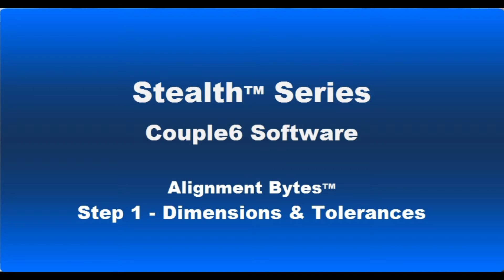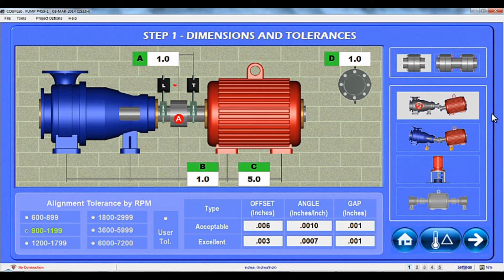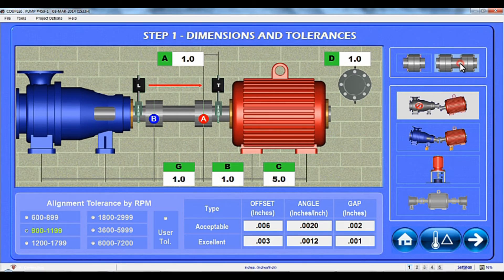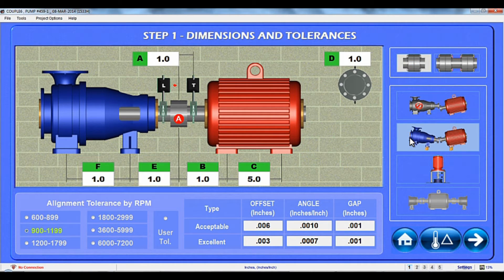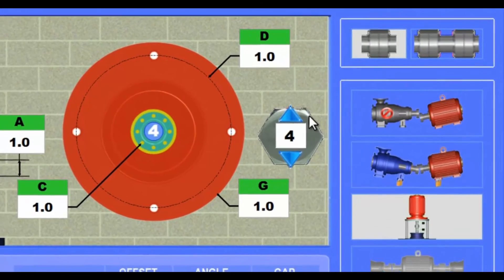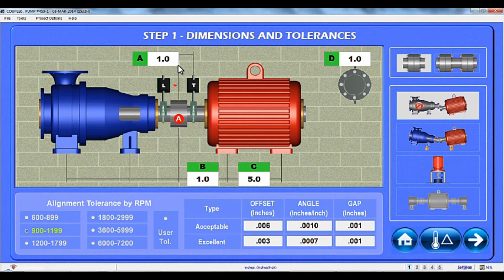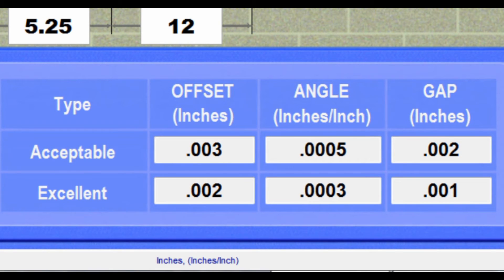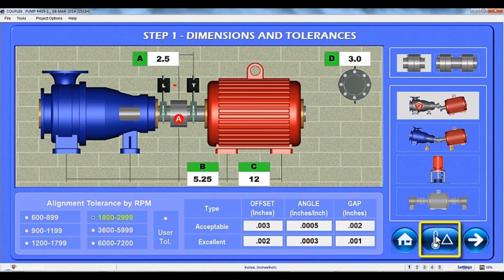Couple6 Software: Step 1 - Machines, Dimensions and Tolerances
This X-Series™ video short explores all the details of our Couple6 Shaft Alignment Software's Step 1: Dimensions and Tolerances.  You will see how to effortlessly change machine types, enter dimensions and select tolerances.  Notice how the on-screen graphics change to illustrate the selected machine type.  You will also see how the graphics show you how and where to measure the dimension of the motor.  Finally, you will see our 2-tier tolerance table and how to set the correct tolerance for your machine's RPM.